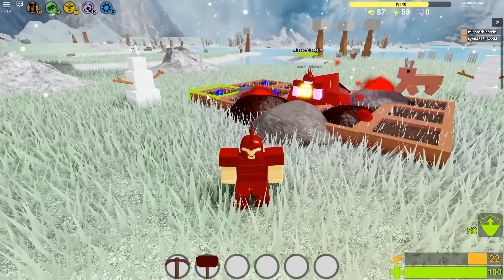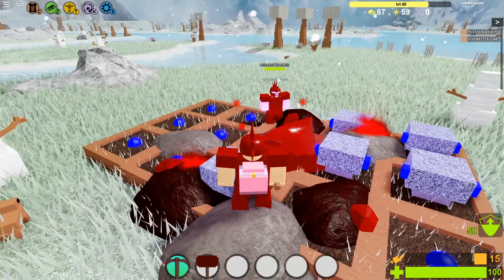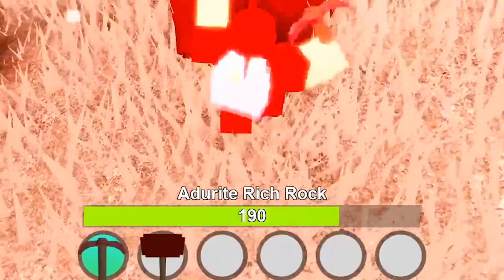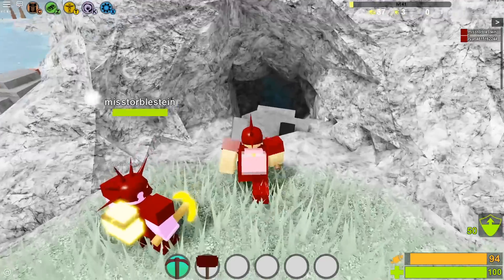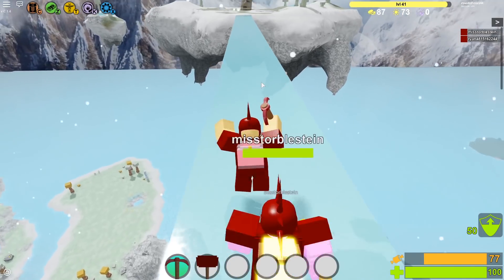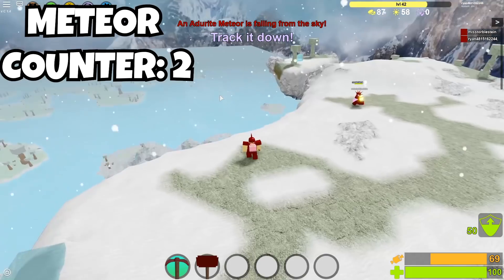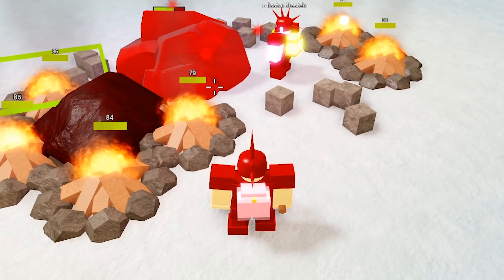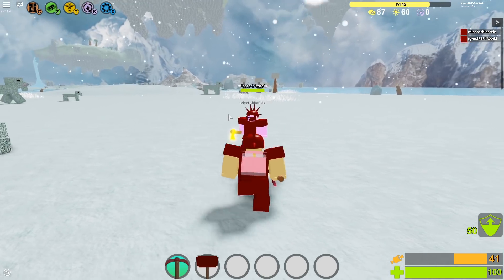HOW TO FARM ADURITE FAST! [+NEW METHOD] (Roblox Booga Booga)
Hiiii guys! Today we're going to show you the best ways to get adurite FAST- including a NEW method!!!

3SB Kellie, Michael, and Jack!!

Edited by: Kellie (twitter linked above)